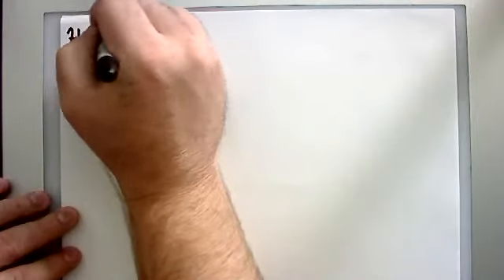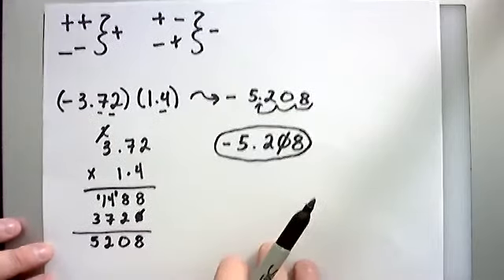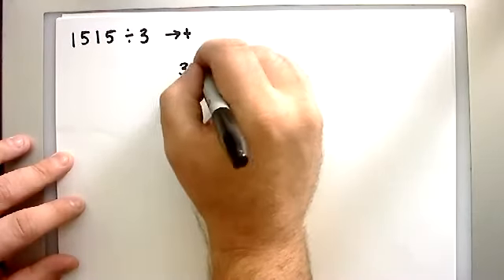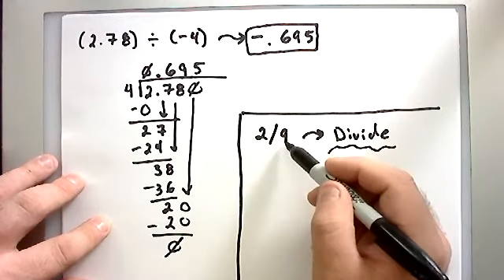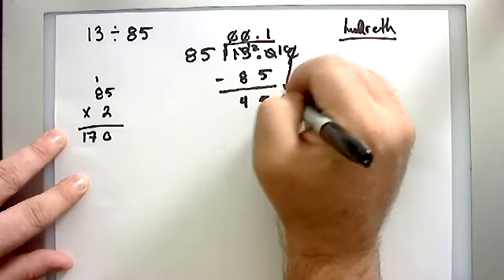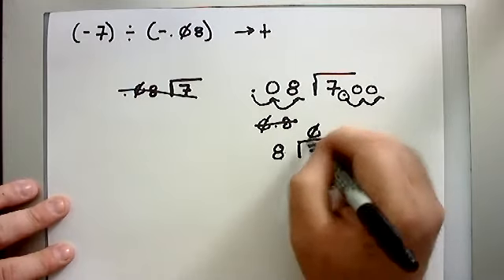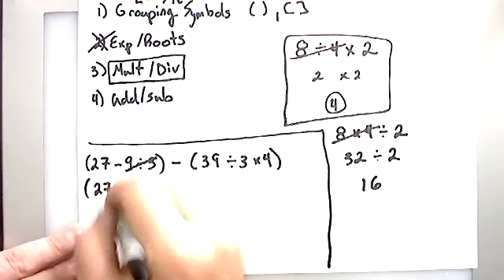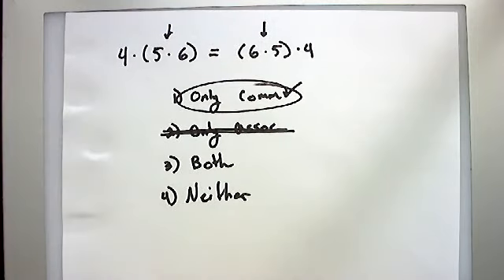MGF1100 Lecture for 1/12/2021 HW 3